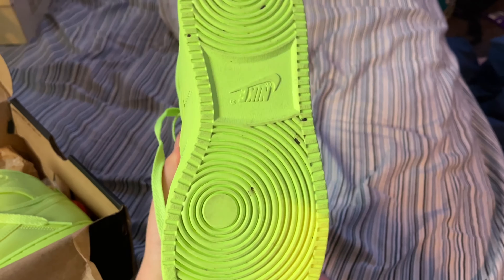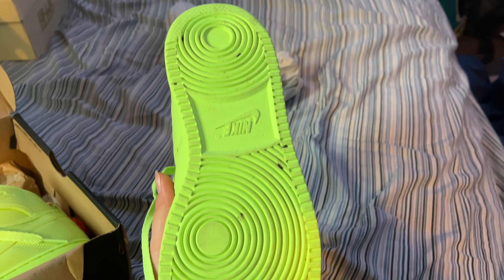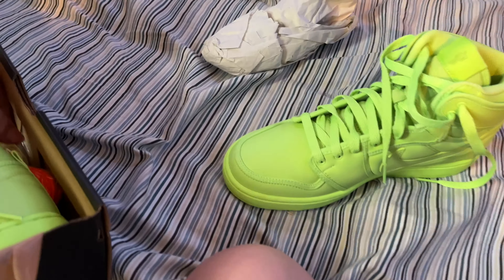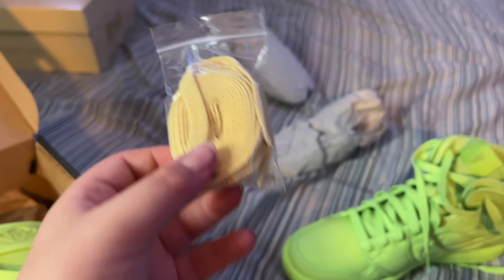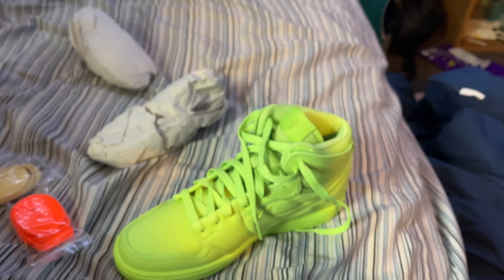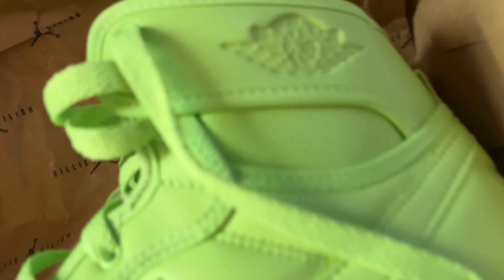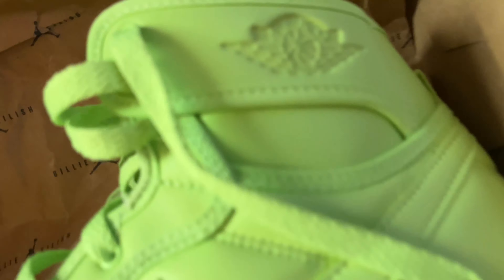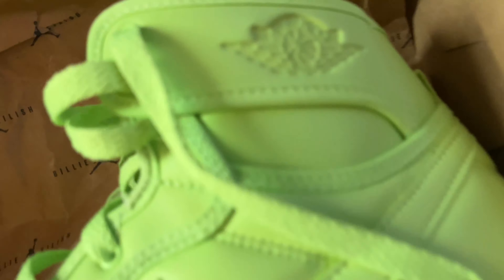Unboxing Billie Eilish Jordan Shoes!